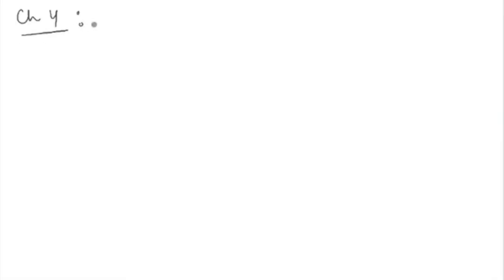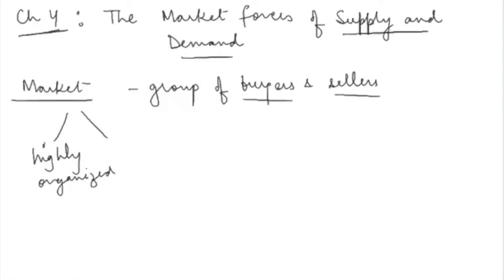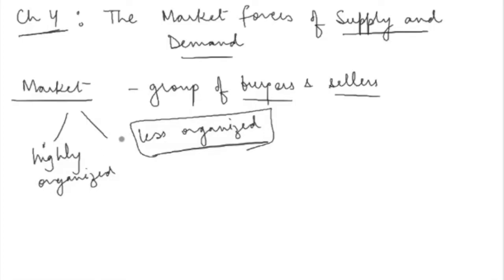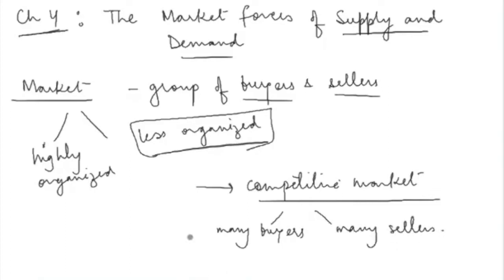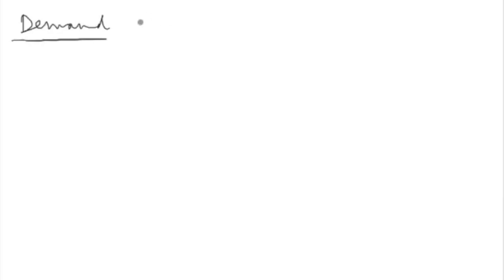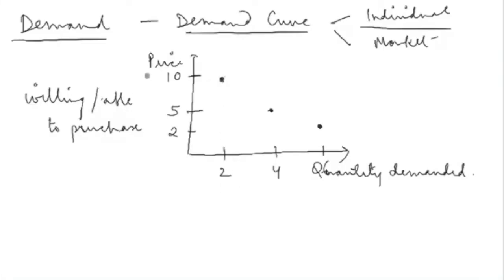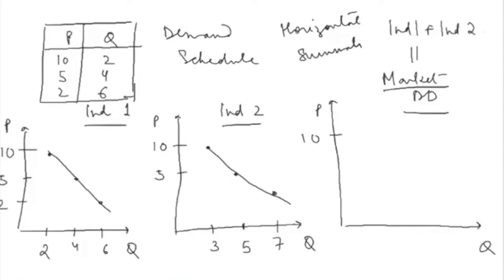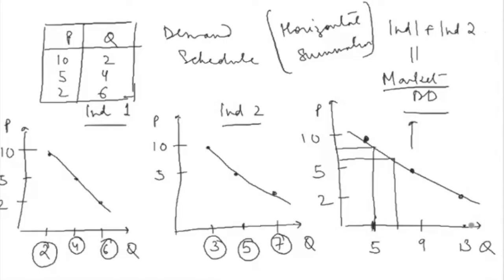All about the DEMAND CURVE| Market Forces of Demand and Supply | Mankiw Microeconomics Ch 4 P1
MICROECONOMICS
Chapter 4: Market Forces of Demand and Supply
Reference: Principles of Microeconomics, Mankiw 6th edition

Follow these timestamps:
0:00 Introduction
1:13  Talking about Markets
10:19  Demand and Demand Curve
12:37  Law of Demand
13:25 Demand Schedule
13:50 Individual and Market Demand